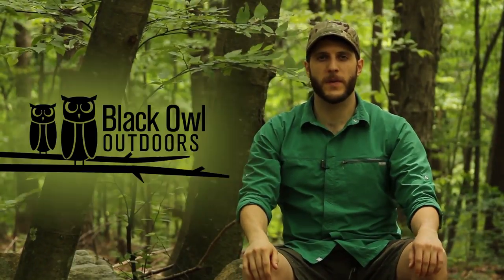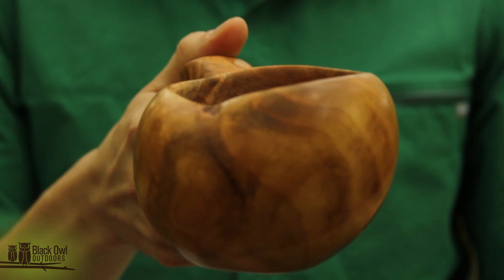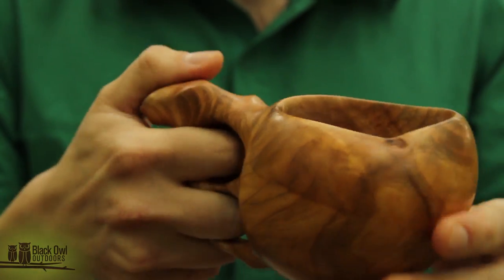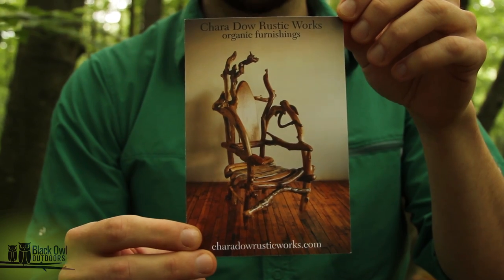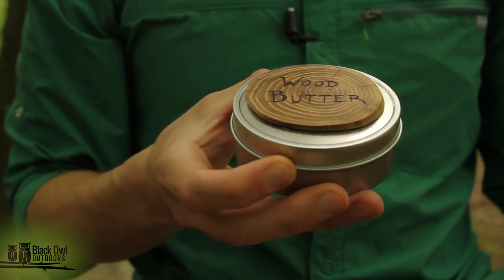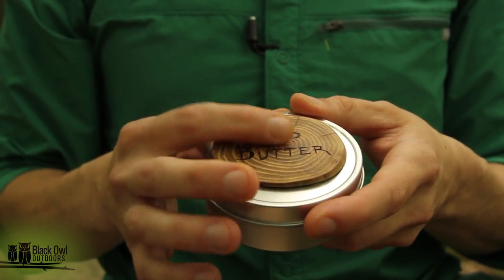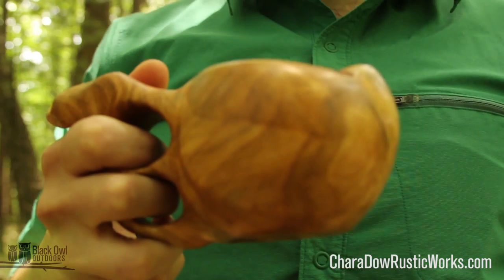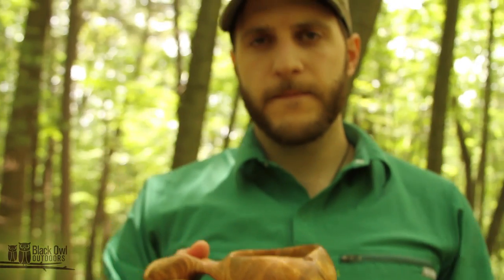Kuksa by Chara Dow Rustic Works | Field Review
Krik of Black Owl Outdoors shows the beautiful handmade kuksa he received from Chara Dow Rustic Works.